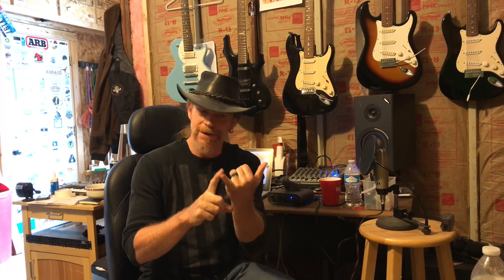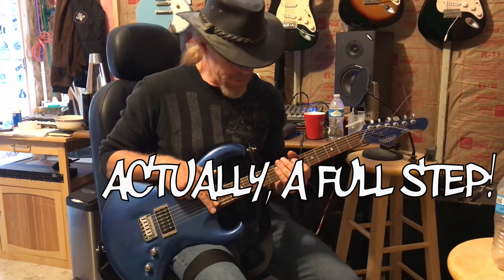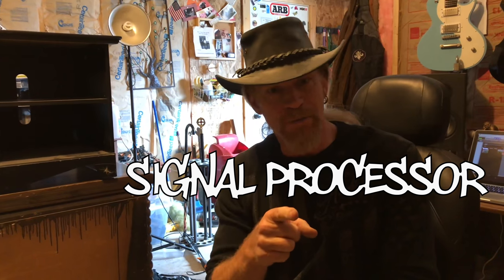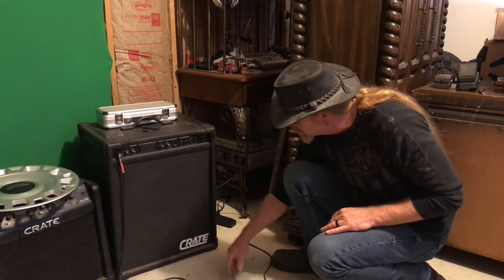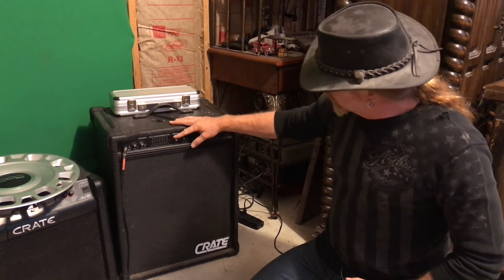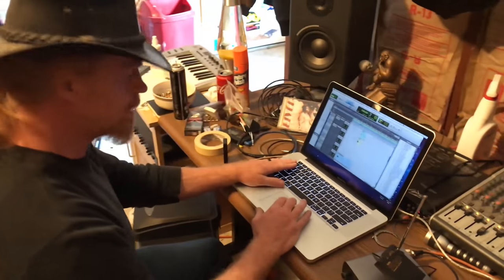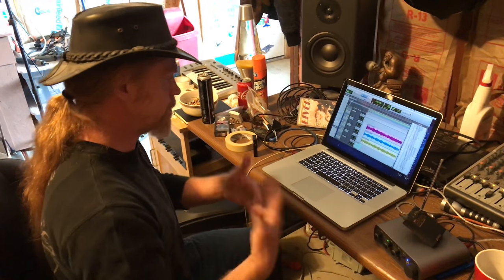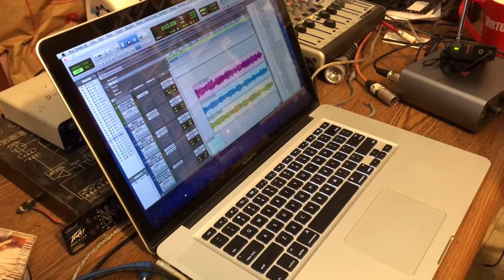How LIVER get's it's SOUND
A step by step instruction on how we got the sound for our album "Administering the Ol' Spunkeye" with Claudio